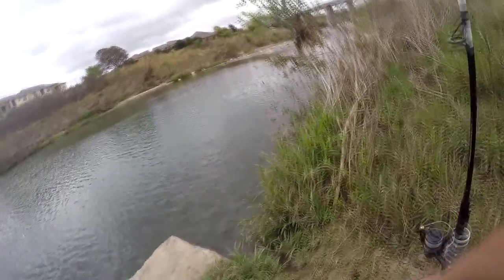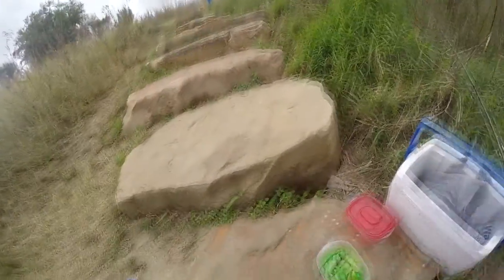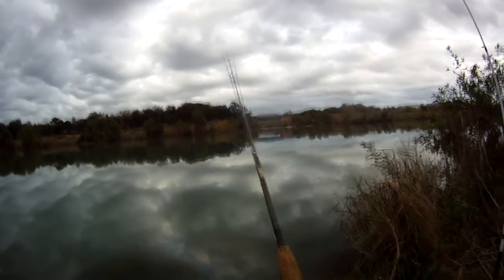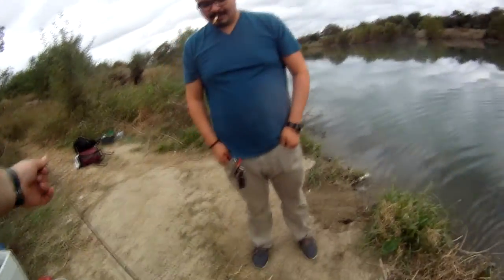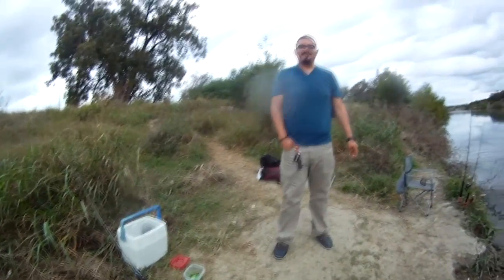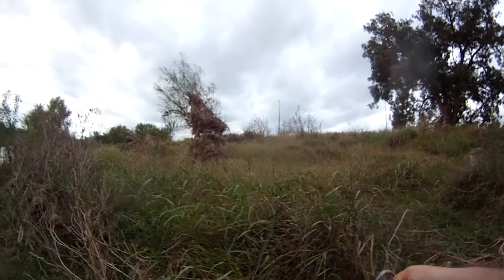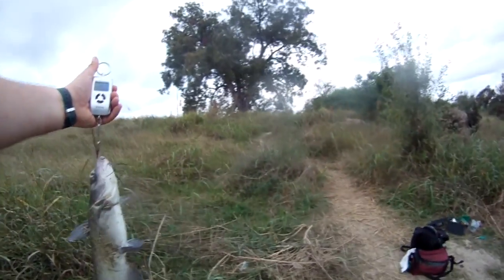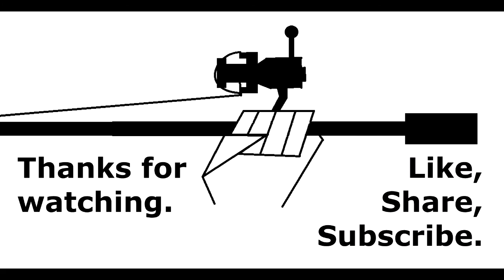Fishing with Jello Chicken with Mackeral Oil - Catfish Bait Recipe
Lime Jello Mix
2 cooked Chicken Leg Quarters
1 Can Mackeral Fillets

Got the idea for the recipe from Cats and Carp, combined with an idea from Muddy River Catfishing.